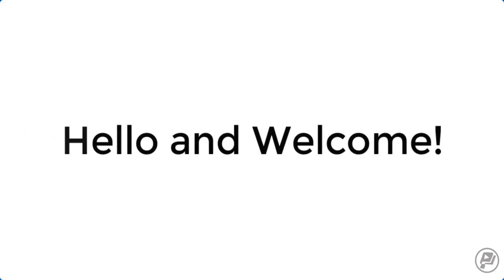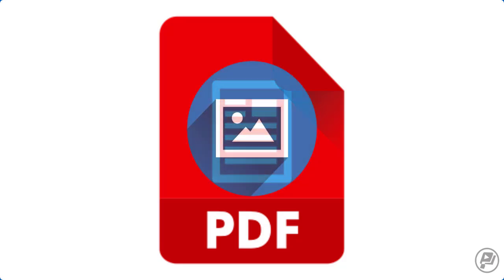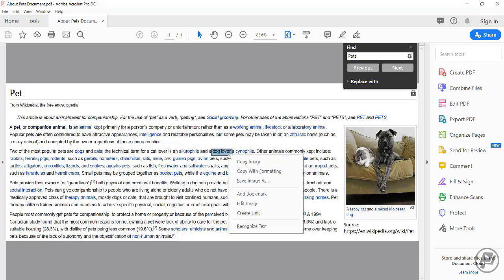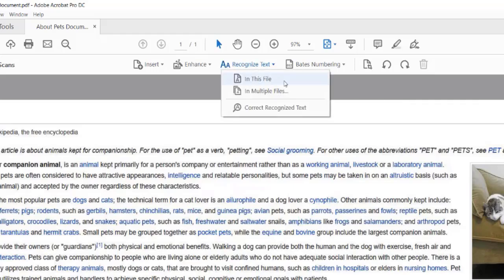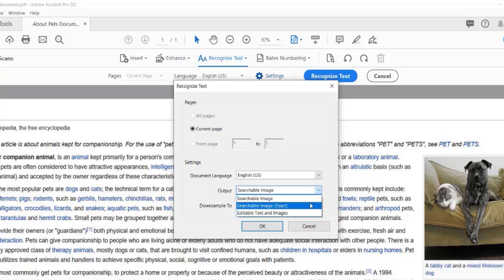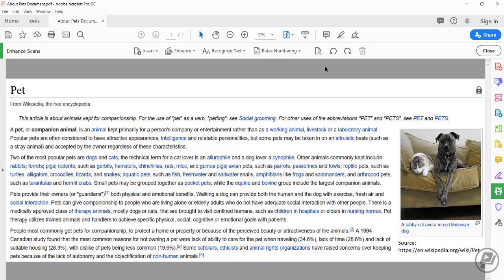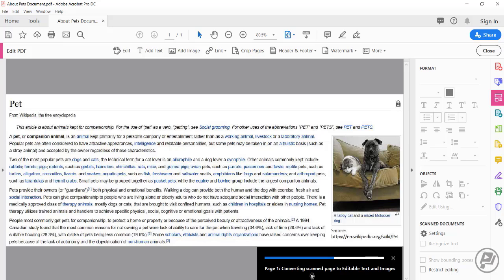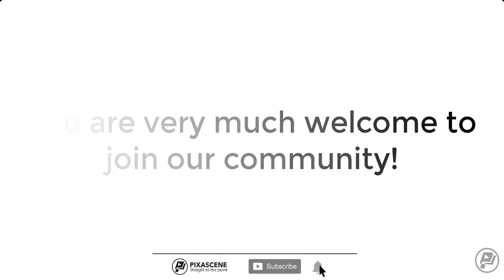Perform an OCR on a PDF document using Adobe Acrobat Pro DC | Pixascene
This video will walk you through the process of performing OCR on your PDF document (Optical Character Recognition). It is a technology that allows you to convert images of text into editable and searchable text. This is helpful when you have a PDF document that was created using an image (either via scanning or with a digital camera), and you would like to search, copy, or edit the text within the document.

Helpful Tool and Software:
Amazon US
Amazon US
Amazon US
Amazon US